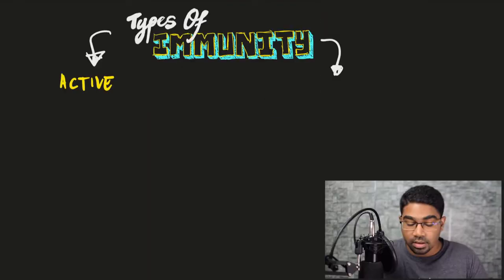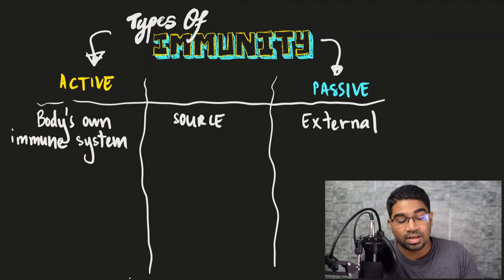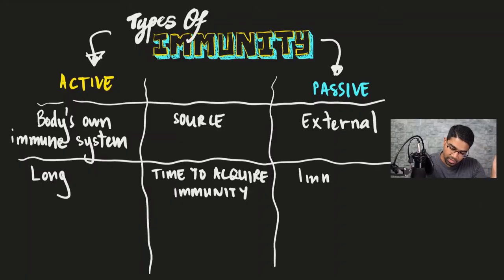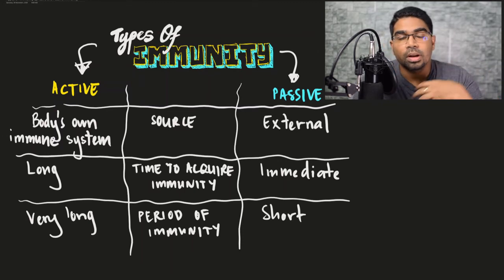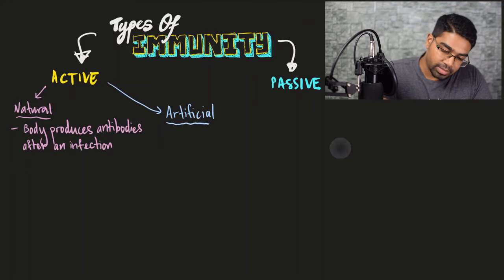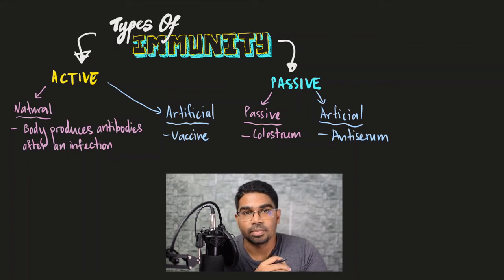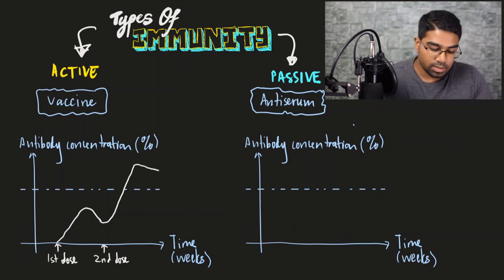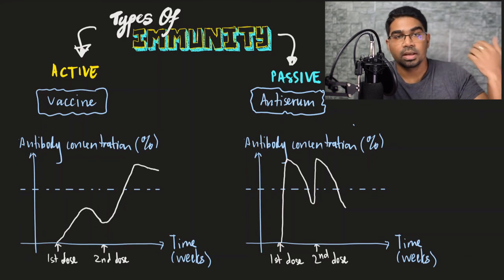Types of Immunity \\ Active and Passive Immunity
Immunity can be classified into active and passive immunity. These different types of immunity are compared in this video. There is a further classification of natural and artificial immunity for both. At the end, a comparison of antibody concentration in the blood is also done.